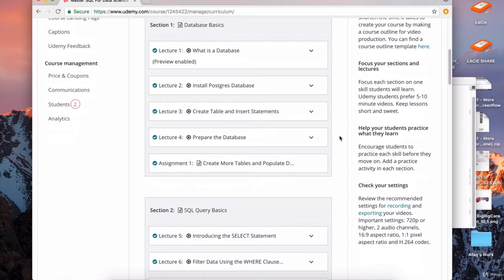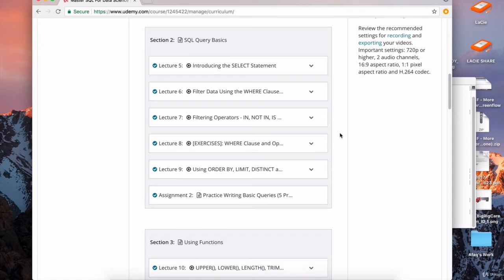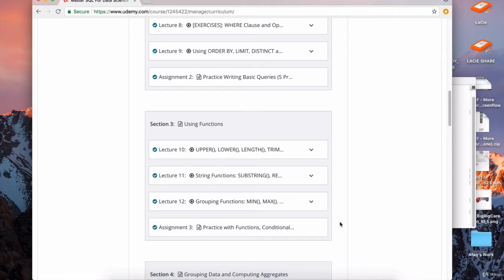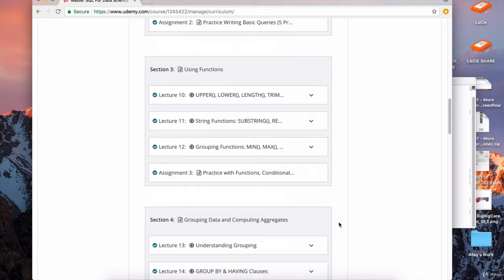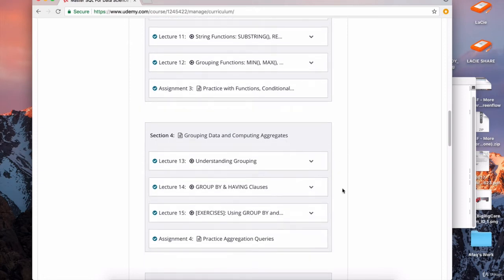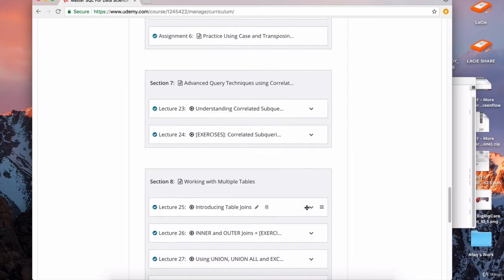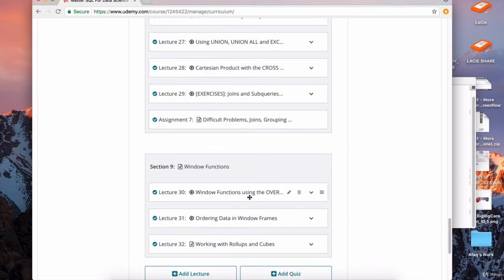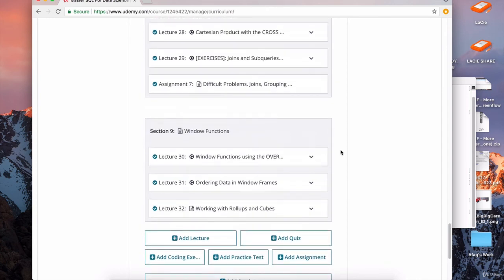MASTER SQL FOR DATA SCIENCE - LESSON 01. COURSE OVERVIEW